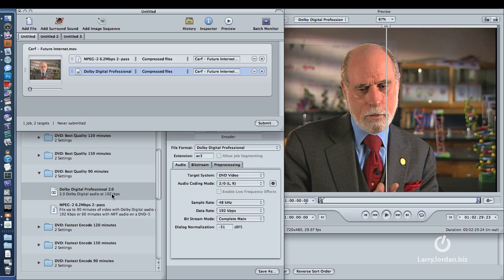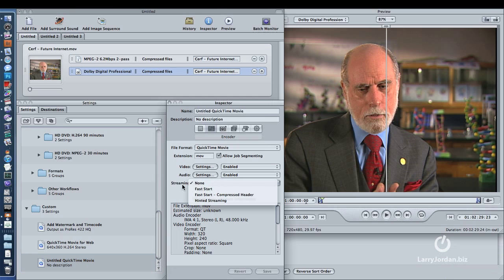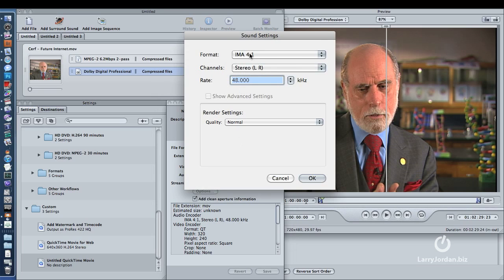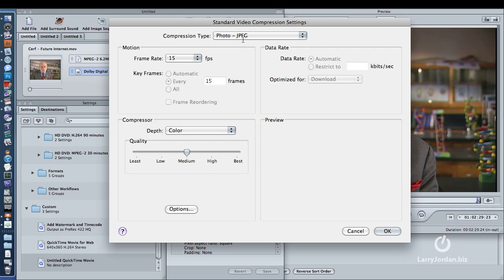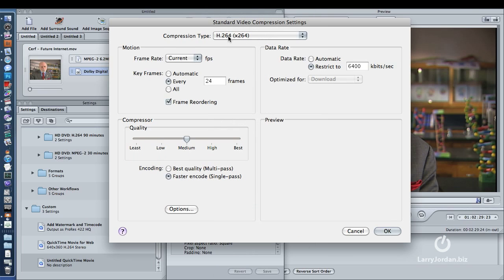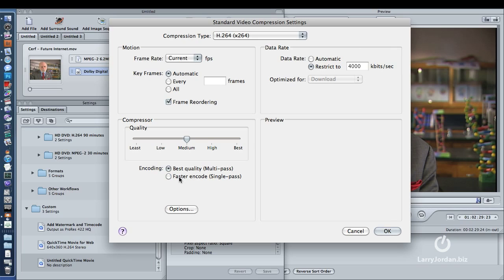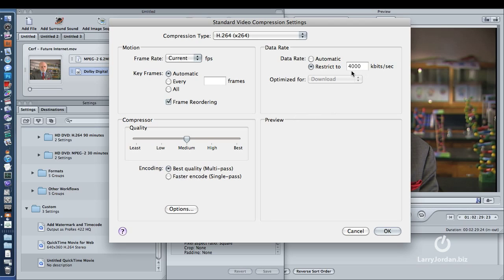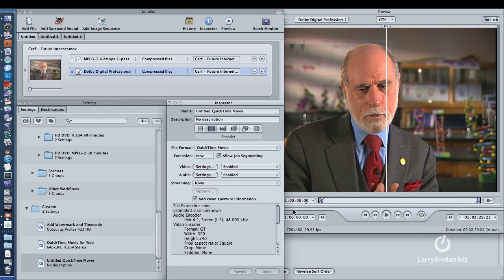Compressing for YouTube - Final Cut tutorials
In this brief Final Cut tutorial, Larry Jordan -- explains the magic formula to optimize, codec, and compress to create a manageable sized file of 1 to 3 minute HD video for faster upload to YouTube while maintaining decent resolution.

Learn to dominate compression, by checking out these dynamic tutorials from Larry Jordan: